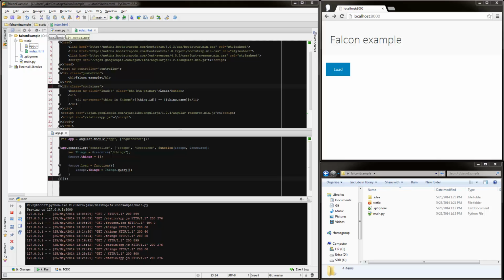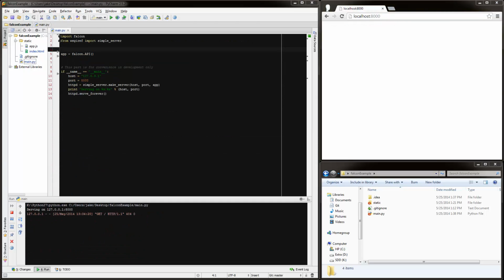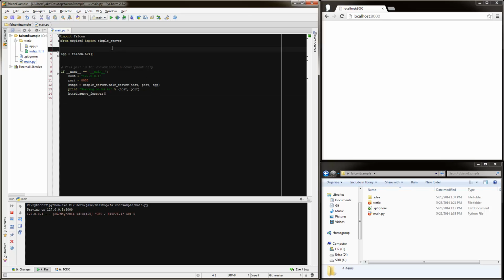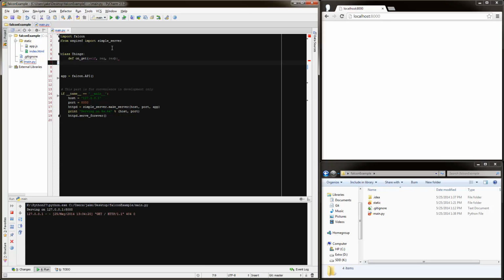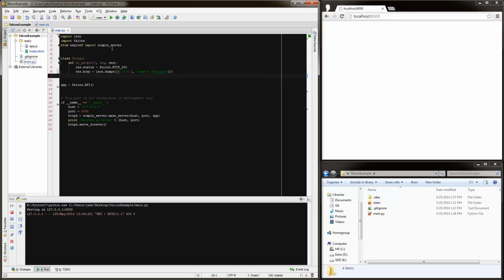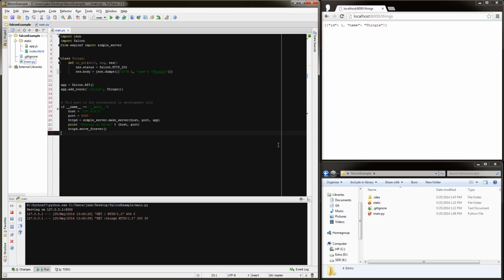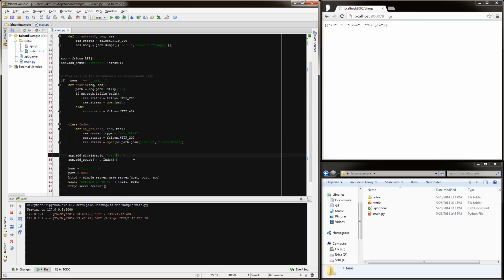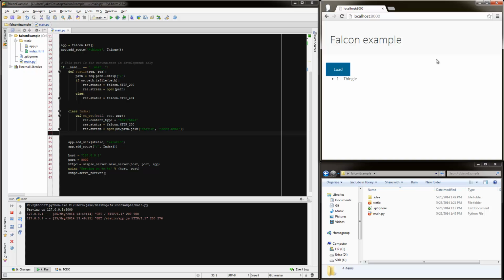Python Falcon Tutorial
This is a quick video to show how easy it is to put together a REST backend using Falcon.

Let me know if you have questions or video requests on Twitter: @nill